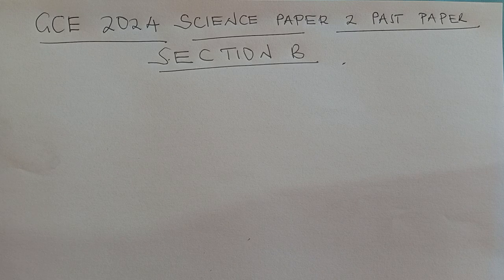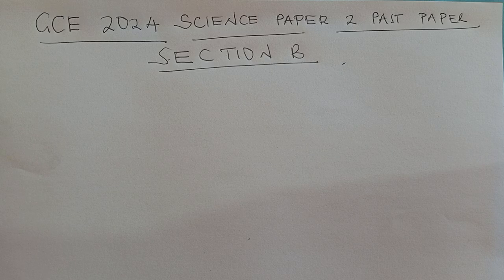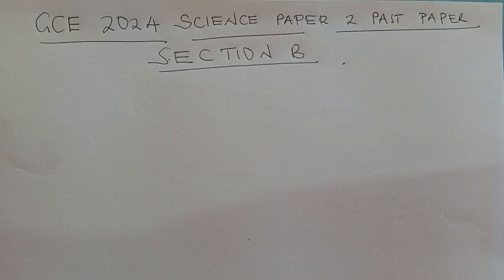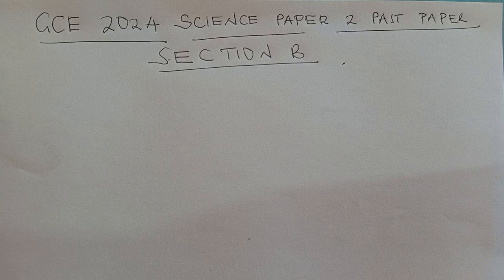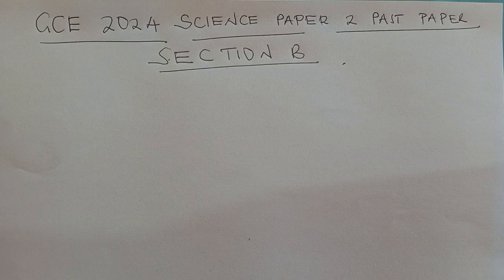2024 GCE Science Paper 2 Question B6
Continuation of the section B in the 2024 GCE Science Paper 2 Past paper. Watch and enjoy